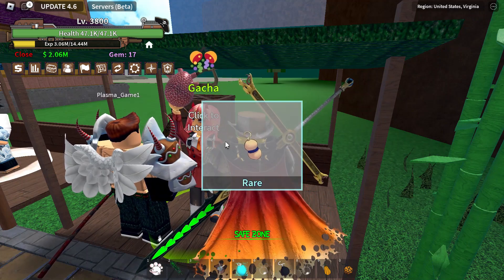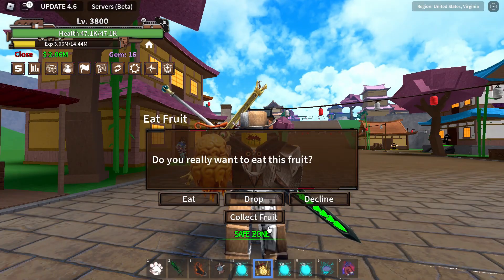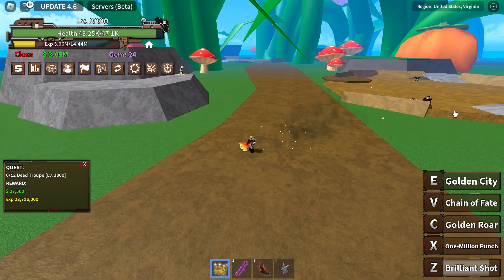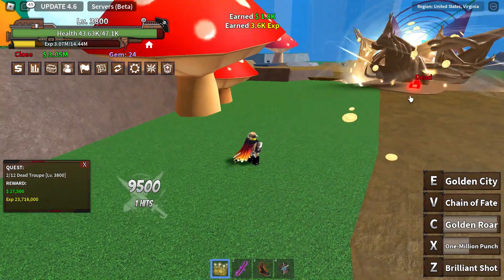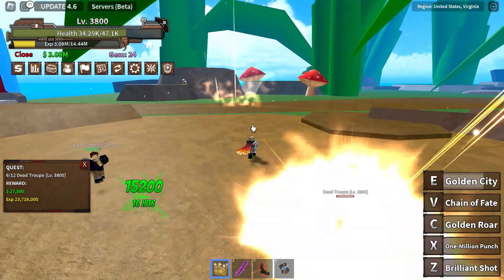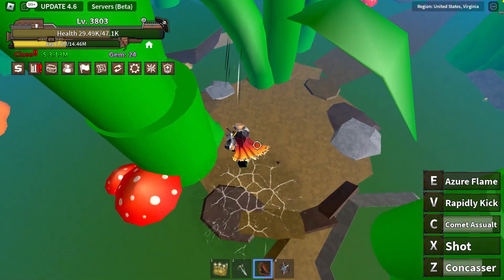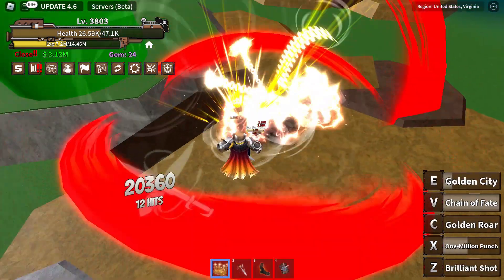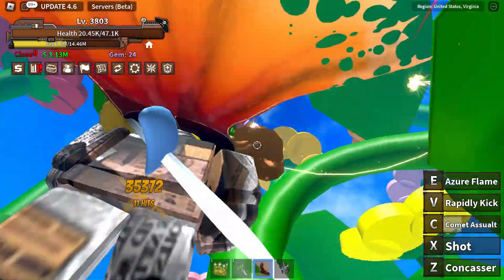GOLD FRUIT showcase King Legacy!!!!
today in this video I will be showcasing gold fruit yes I  said it the gold fruit in king legacy [UPDATE 4.61] make sure you watchin to the end to see it its good or bad for pve thanks for watching roll to 1k before the year ends  thank you guys for the support.